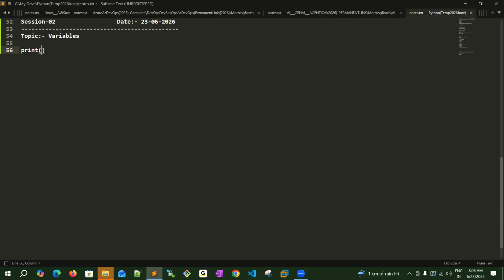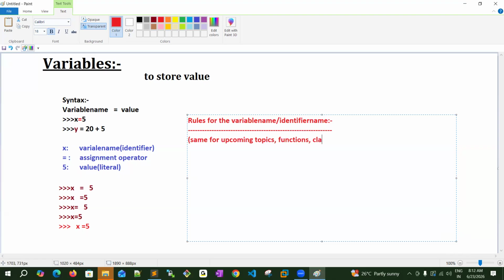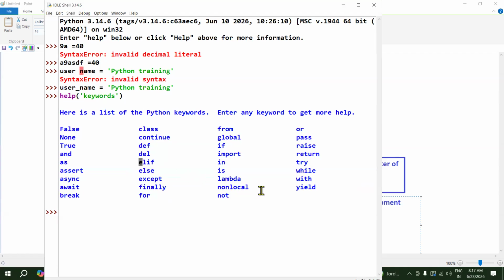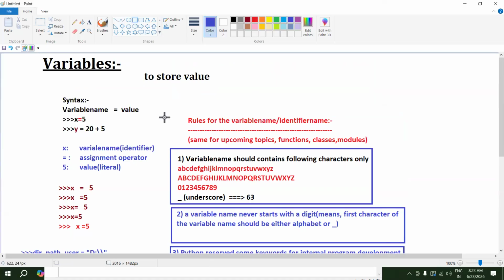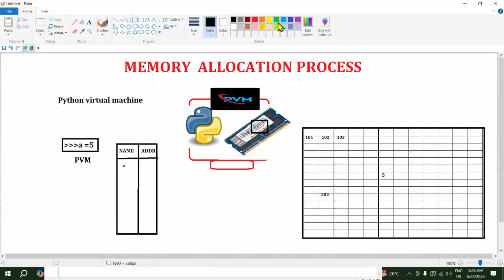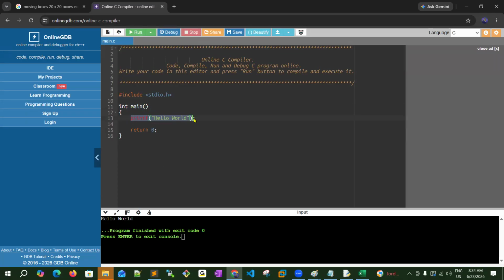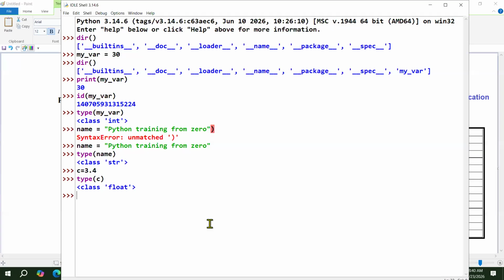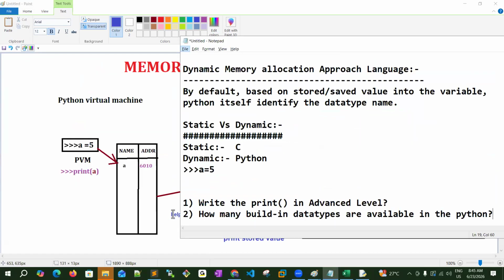Python|NewBatch|Basic2Adv|for AI,Automation|by Nagarjuna Vadlakonda|+91 8099809099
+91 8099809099